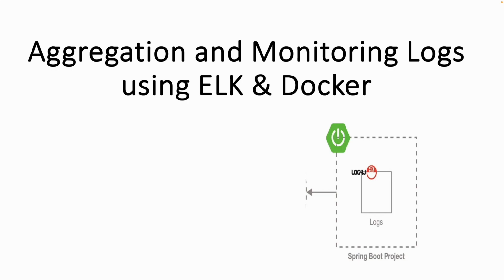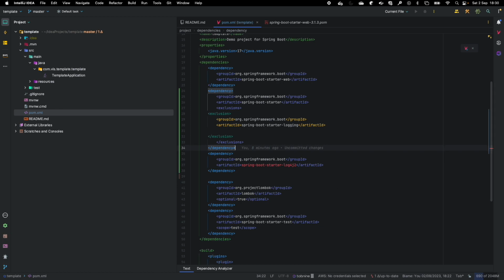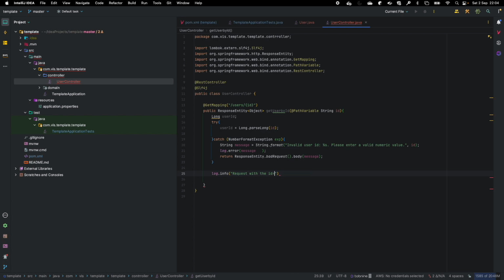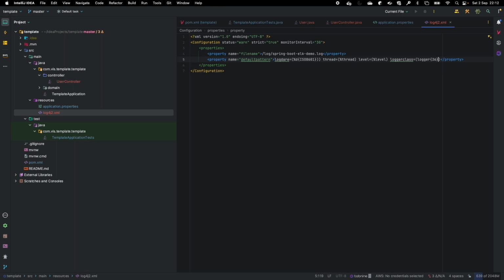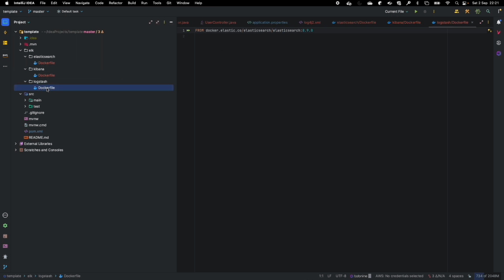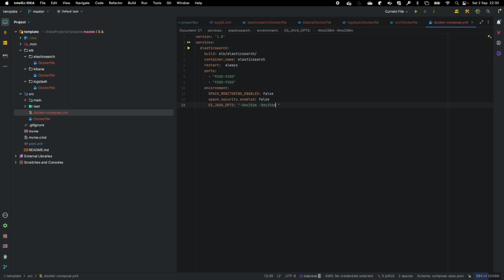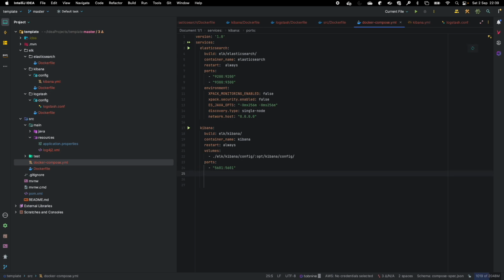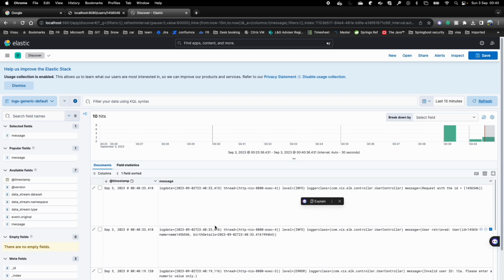Aggregation and Monitoring Logs for Springboot JDK 17using ELK & Docker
Aggregation and Monitoring Logs  for Springboot Maven JDK 17 using ELK & Docker